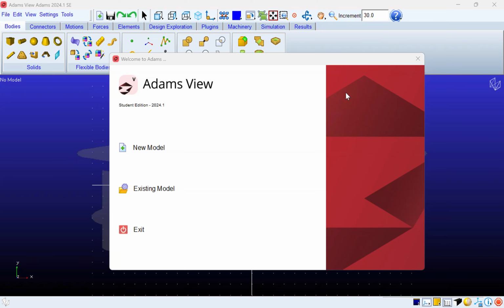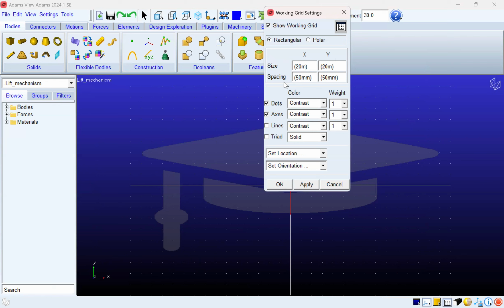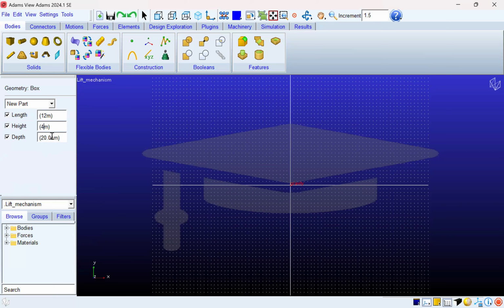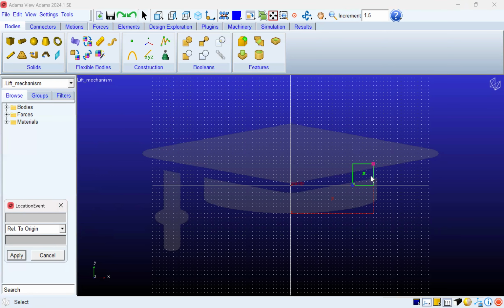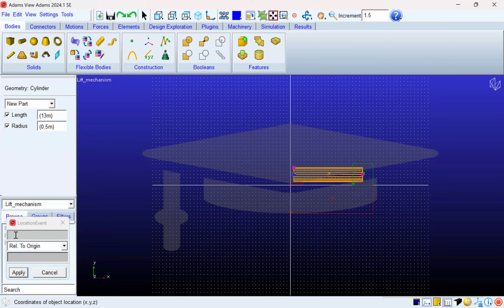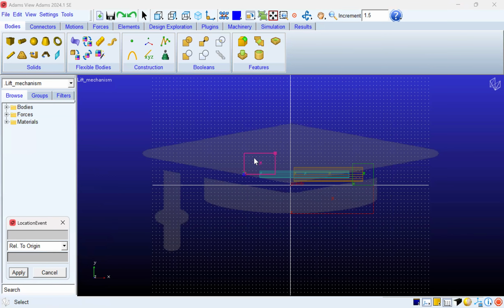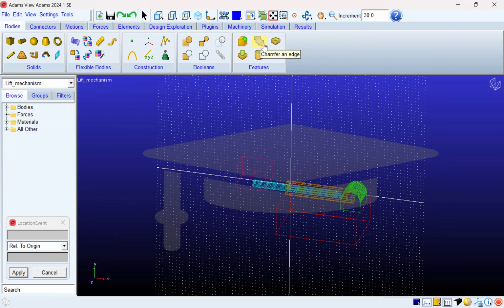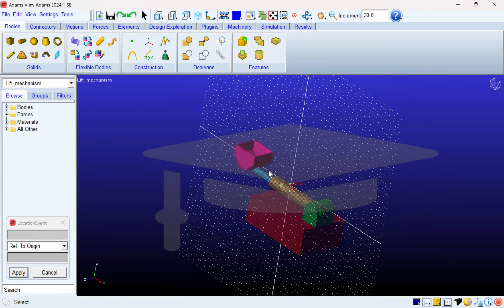MSC Adams Lift Simulation: From Zero to Working Model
Welcome to this beginner-friendly `engineering` tutorial, where you'll discover how to create the `3d model` geometry of a lift mechanism using AdamsView REST 2024. This step-by-step guide walks you through the `3d cad` process, ideal for anyone looking to understand mechanical systems and prepare for `dynamic analysis`. Learn to integrate components, potentially including `gears`, in your designs to bring your simulations to life.

🛠️ What You’ll Learn in This Video:
✔️ Introduction to the MSC Adams interface
✔️ Setting up the geometry and constraints of the lift mechanism
✔️ Applying joints, actuators, and motion inputs
✔️ Running dynamic simulations
✔️ Analyzing motion and performance of the lift system

📌 Software Used: MSC Adams View

🔍 This tutorial is ideal for those interested in multibody dynamics, mechanism simulation, and mechanical system design.

Links

0:00 Setting Up the Adams View Environment
2:29 Optimizing the Working Grid
5:07 Constructing the Mechanism Base
7:45 Modeling the Mount and Shoulder
12:15 Developing the Boom and Bucket
16:01 Refining Features with Fillets and Chamfers